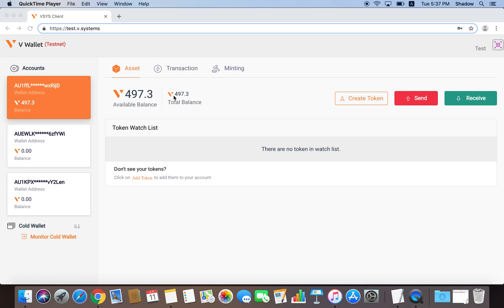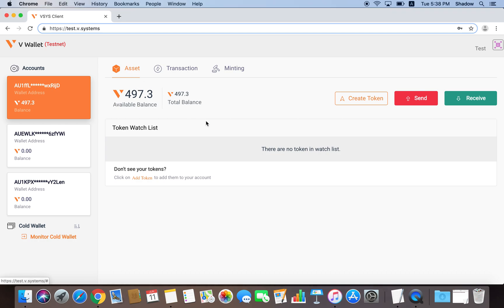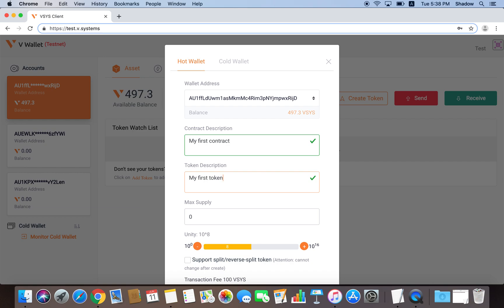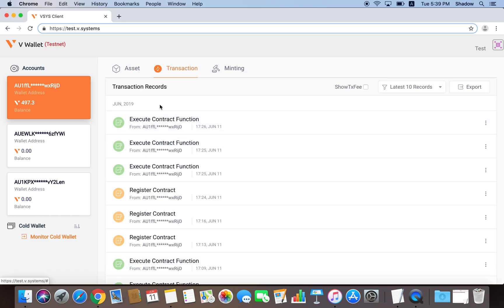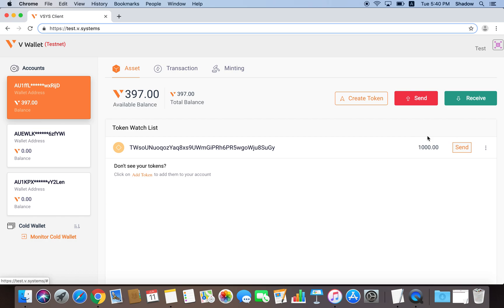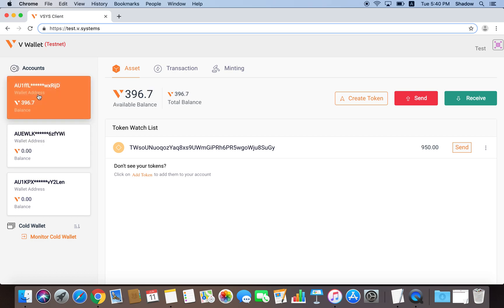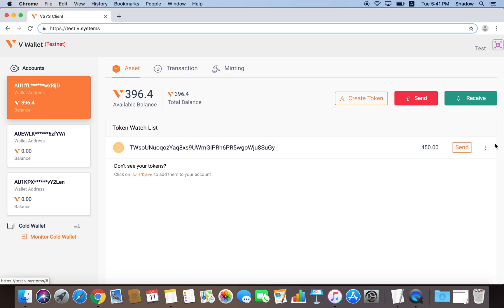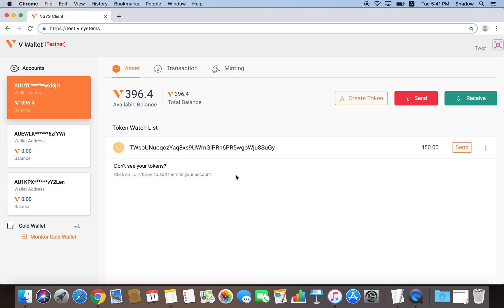How to Create Token on V SYSTEMS (Testnet)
V SYSTEMS is designed for practical real-world use cases for mass adoption. Users can create their own tokens with just a few clicks and inputs in the wallet without any solid IT knowledge.

The function is currently only available on the testnet. It will soon be made available on the mainnet.